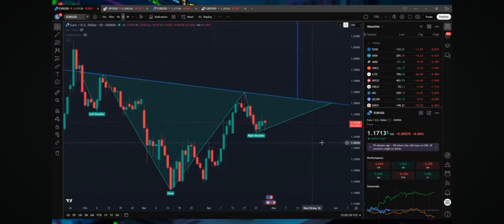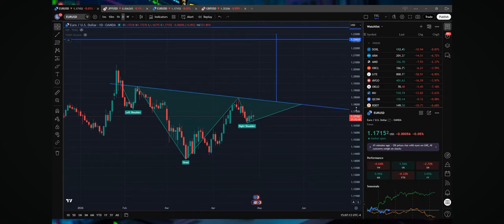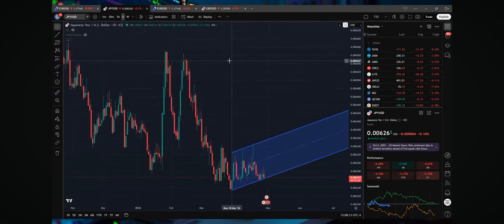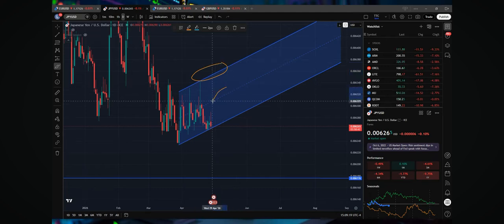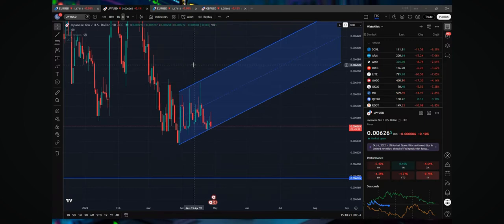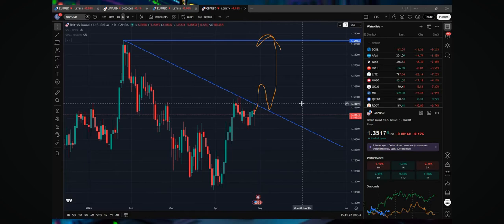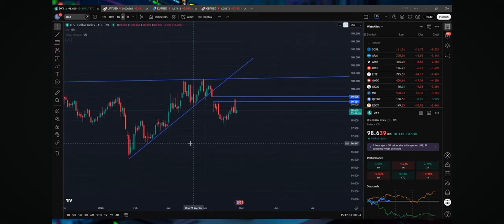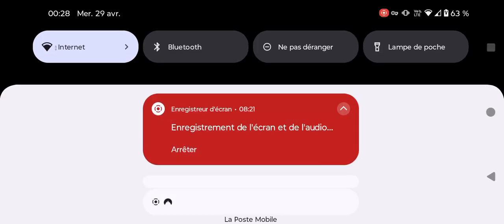Trading central professional cryptos